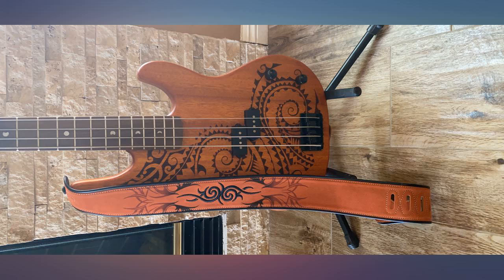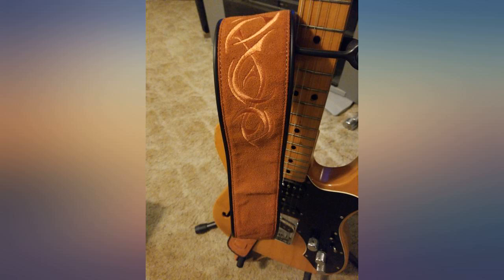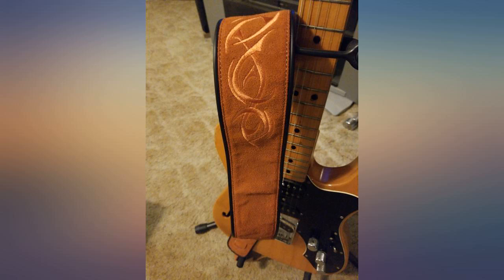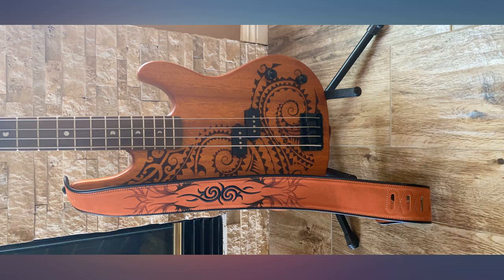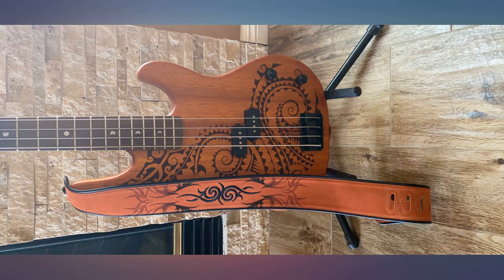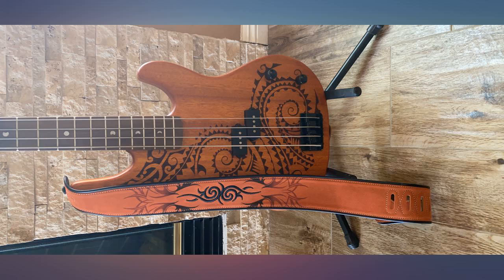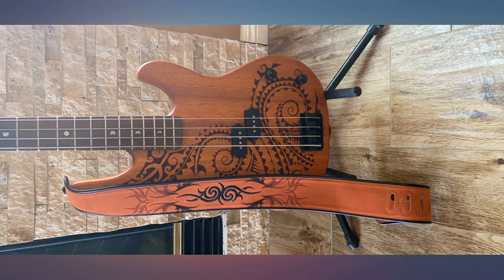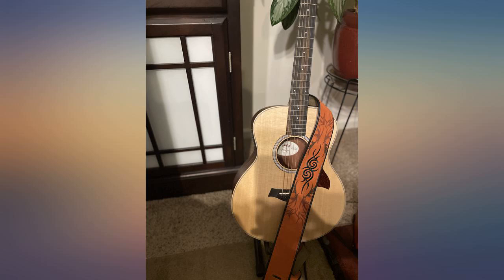Dulphee Leather Guitar Strap, 2.8 Inches Width Suede Guitar Strap for Bass, review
Dulphee Leather Guitar Strap, 2.8 Inches Width Suede Guitar Strap for Bass, Electric guitar and Acoustic Guitar (Brown Tribal)

Main Features:
-  EXQUISITE CRAFT: The leather guitar strap is crafted with exquisite craftsmanship and high-quality suede leather that are super soft and durable. It's very comfortable to wear that will provide you a nice playing experience.
-  FIT MOST: 2.8" width, and adjustable length is from 36.6" to 51"(93cm-130cm).Brown tribal leather guitar strap provides great comfort on your shoulders.
-  LOOKING COOL: The meticulous craftsmanship and exquisite embroidery pattern make the guitar strap look very elegant. This style will never out of fashion. Exquisite design and handmade look and feel great!
-  COMPATIBLE WITH: Compatible with all size Guitar, Bass Guitar, Electric Guitar, Acoustic Guitar, Resonators, Banjos & Mandolins.
-  SATISFACTION GUARANTEED: We pay great attention to the customer's shopping experience.